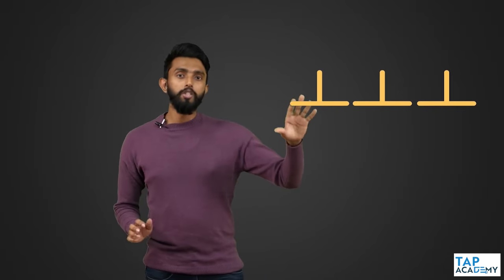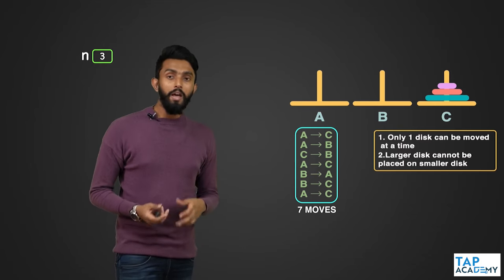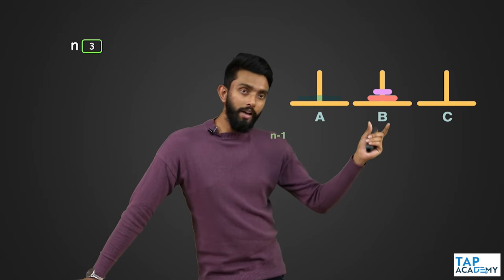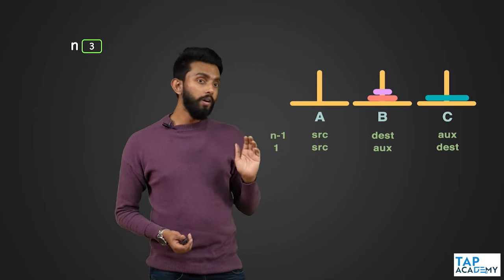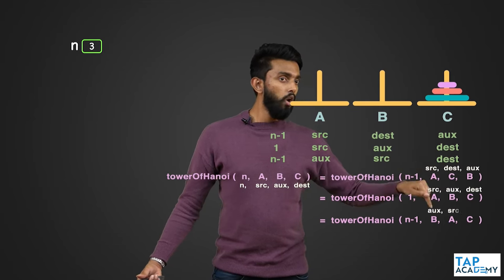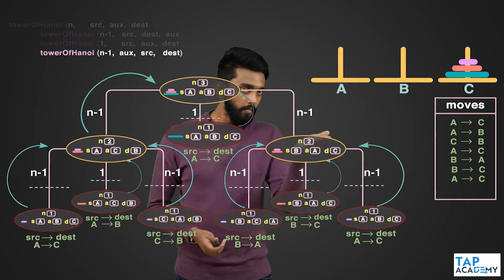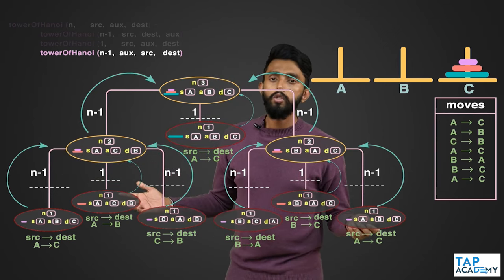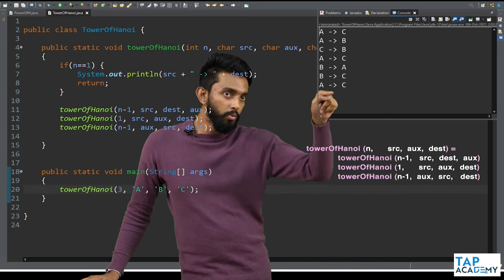Solution Of Tower Of Hanoi Problem Using Recursion | FREE DSA Course in JAVA | Lecture 45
Solving tower of Hanoi problem | tower of Hanoi problem recursive solution | solution of tower of Hanoi problem in java | program to solve tower of Hanoi problem | Java program to solve tower of Hanoi problem

In this lecture, we are going to solve a very interesting question known as tower of Hanoi problem.

Let's first see what is a tower of Hanoi is problem?

So tower of Hanoi is a game where we get three towers say A,B,C and we have 3 discs arranged in the tower A in such a way the largest disc is at the lowest position and smallest disc is at the top.

Now the problem is that you have to arrange these disc in the same manner in the tower C in such a manner that it satisfy the following conditions:-

1. Only one disc can be moved at a time
2. A larger disc cannot be placed on a small disc

Here are a simple steps to do so in 7 steps as follows.

A to C, A to B, C to B, A to C, B to A, B to C, A to C.

Now the challenge is, we have to solve this problem using a java program.

Now during the course of the lecture you will find that you can break this problem into three sub problems and which are actually our recurrence relationship.

So let's start the lecture, understand the logic behind solving this problem and the program in java to solve the tower of Hanoi problem.